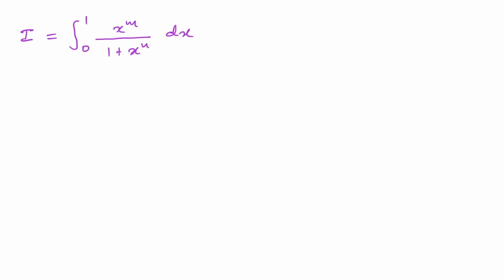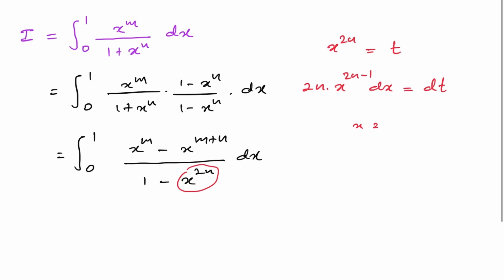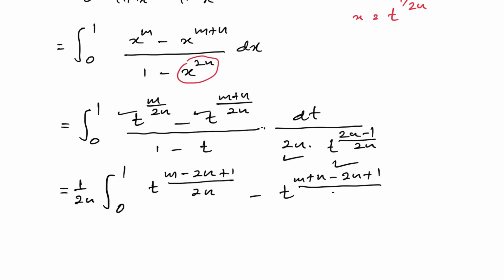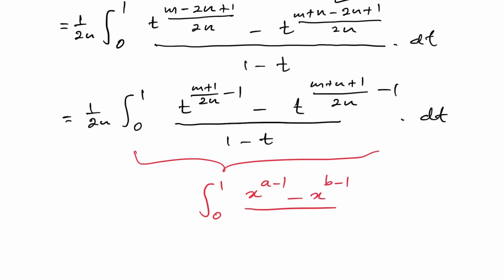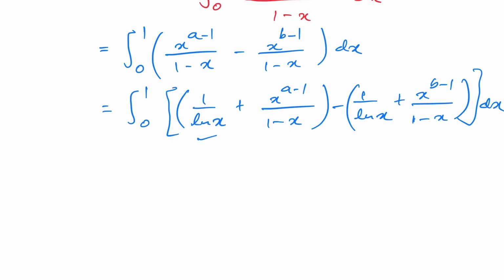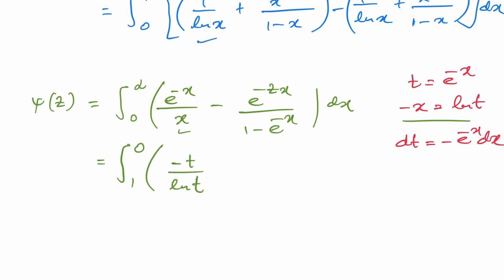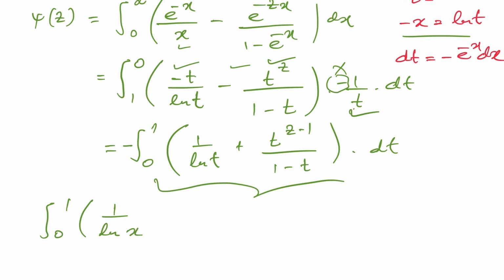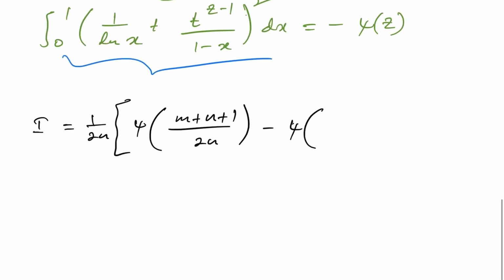An interesting integral you must know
An interesting integral you must know - Integral x^m/1+x^n from 0 to 1
Calculus - Advanced calculus - Math - Definite integral - Improper integral - Integration